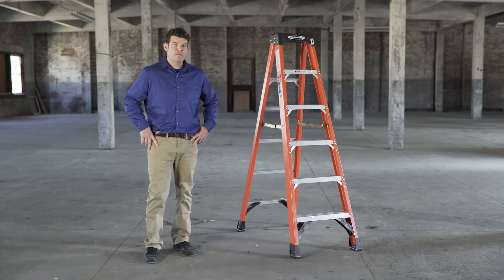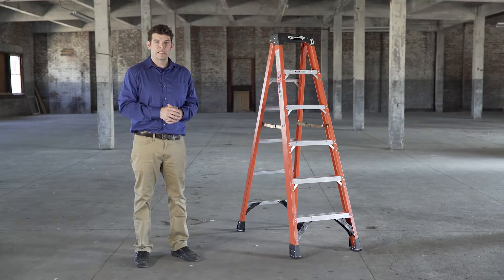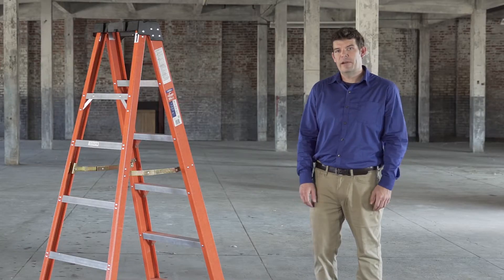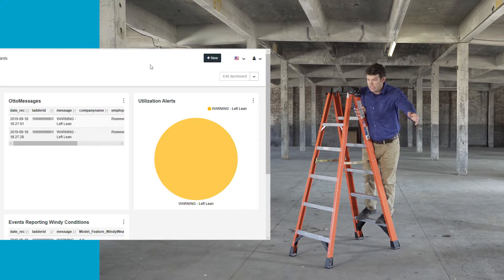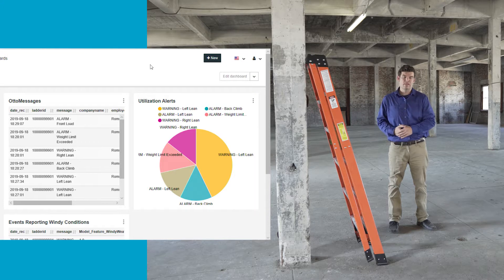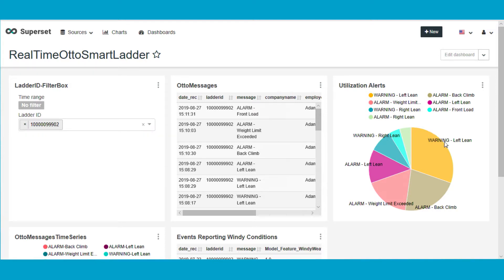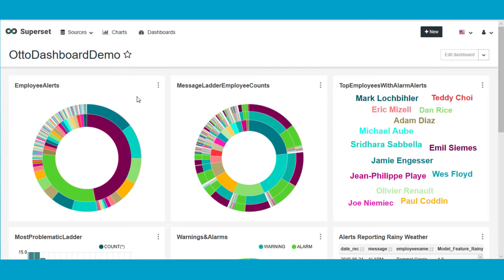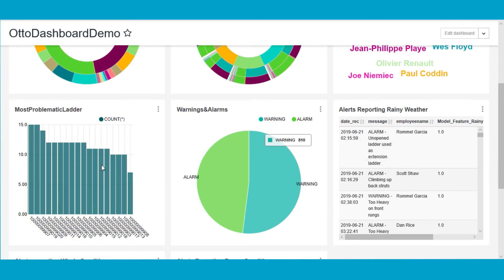Otto Safety Ladder FINAL WEB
The Otto smart safety ladder makes using a ladder safer through proprietary embedded sensing hardware and data analytics to guide supervisors and workers toward safer work habits.